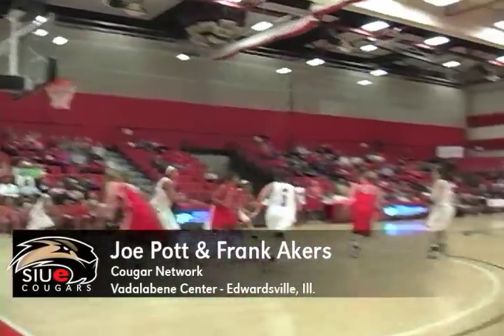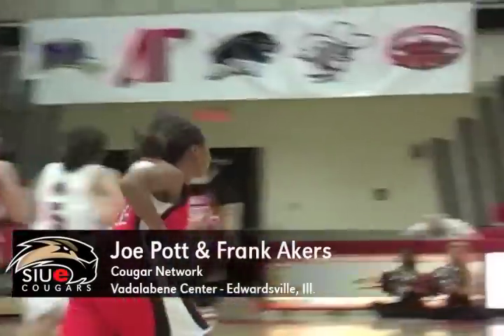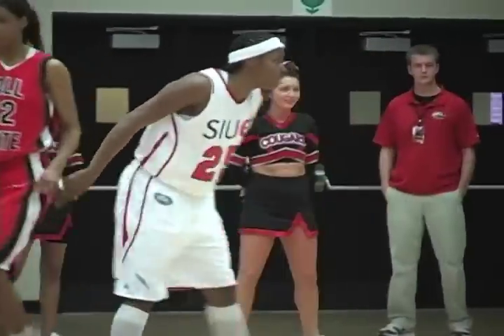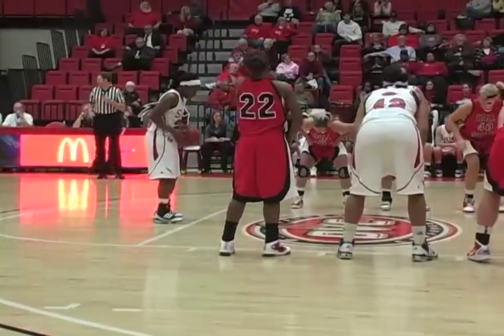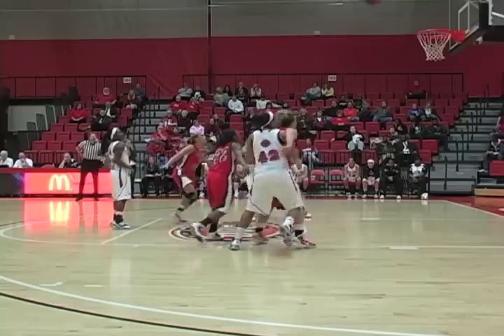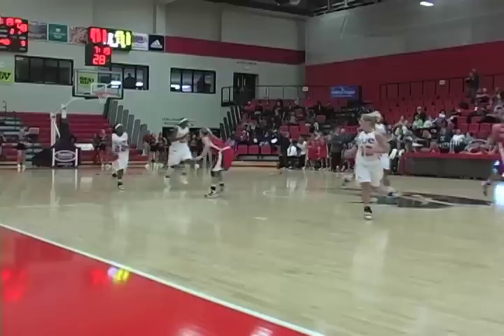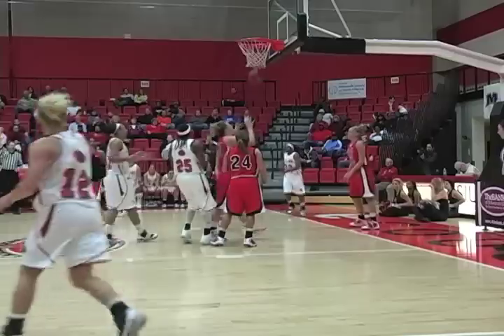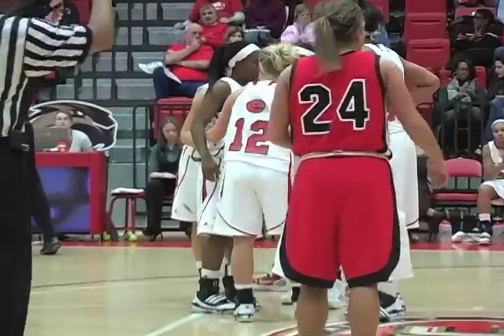SIUE Women's Basketball vs. Ball State 12-5-10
EDWARDSVILLE, Ill. - Emily Maggert scored 21 points and grabbed a game-high 16 rebounds to lead Ball State to a 66-60 victory over Southern Illinois University Edwardsville in women's college basketball Sunday at the Vadalabene Center.

SIUE fell to 2-6 overall while Ball State improved to 4-3. SIUE now hits the road for a Thursday game at Missouri State. Game time is 7:05 p.m. in Springfield, Mo.

SIUE shot 31 percent from the field and hit 5 of 22 from three-point range.

"It was a matter of making shots. We missed too many easy shots, and we missed a lot of open jump shots that we have to knock down," said SIUE Head Coach Amanda Levens.

The Cougars held the lead 41-40 on a Jazmin Hill free throw with 10:32 to play. Ball State's Ty'Ronda Benning would put the Cardinals ahead for good on a three-pointer just more than a minute later.

Hill would lead the Cougars in scoring with 20 points, including three three-pointers. She also added a team-high four assists.

Ball State worked its size advantage with Maggert leading the way. She shot 6 of 12 from the field and added a pair of three-pointers. Suzanne Grossnickle hit all four of her shots from the field and added nine points.

SIUE countered Ball State's size with some strong rebounding. Freshman Allyssa Decker, who was starting her second straight game for the Cougars, pulled down a career-high 12 rebounds to go along with her six points.

The Cougars outscored Ball State in second-chance points 15-12. Levens said the Cougars would like to have done even more with its 21 offensive rebounds against Ball State.

Madison Meade was the only other player in double figures for SIUE with 10 points. Michaela Herrod and Sydney Stahlberg added eight points each.

Ball State shot 40 percent from the field and nearly 43 percent from three-point range. The Cardinals would convert 14 of their 22 free throw attempts in the second half. SIUE was 9 of 13 from the line in the second half.

Levens said the Cougars will take some time off before focusing on Missouri State this week.

"Mentally after this weekend, it's good for everybody to step away and have a little time away and come back," Levens said.

-siue cougars-